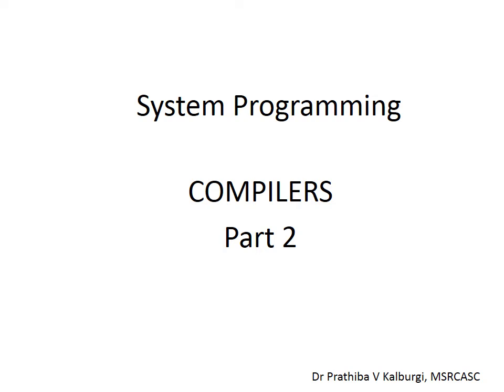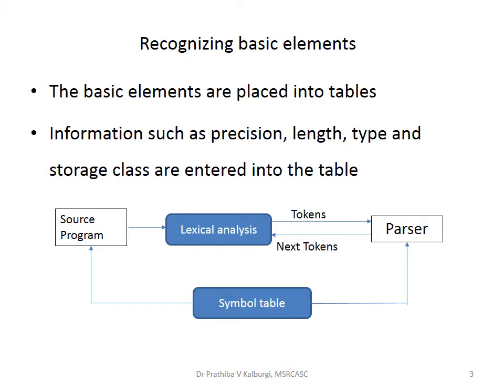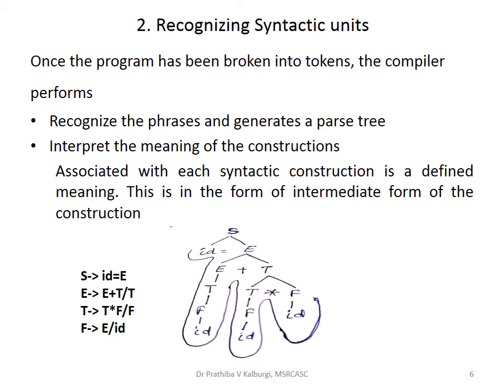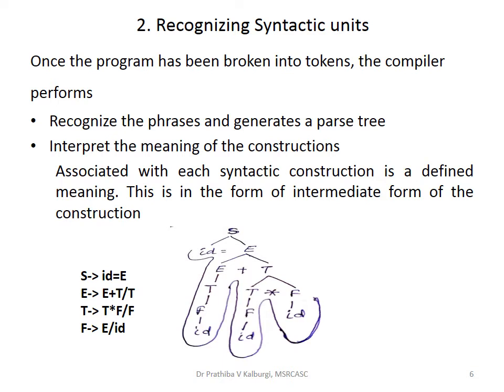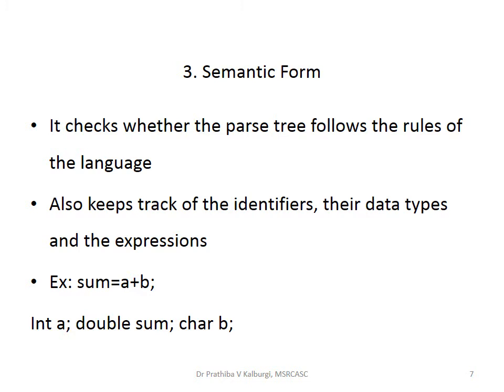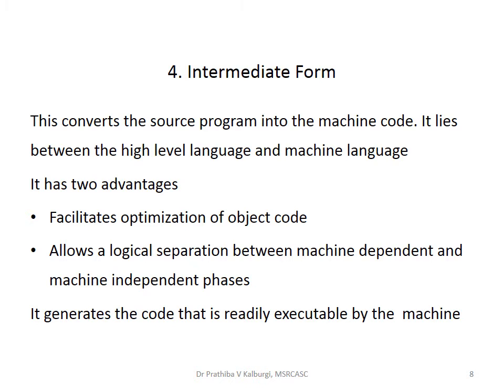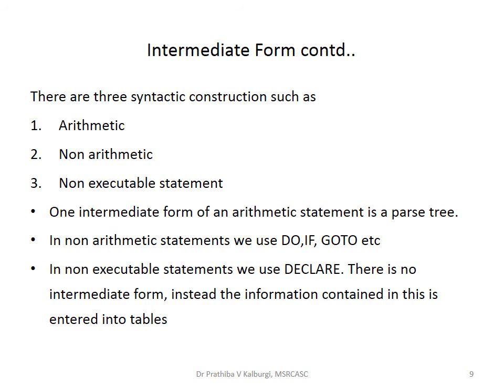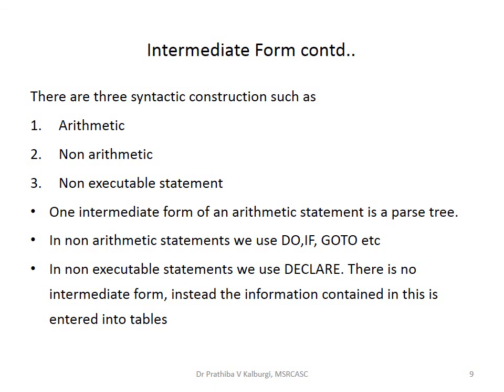Compilers Part 2